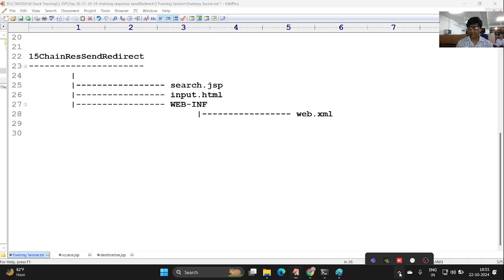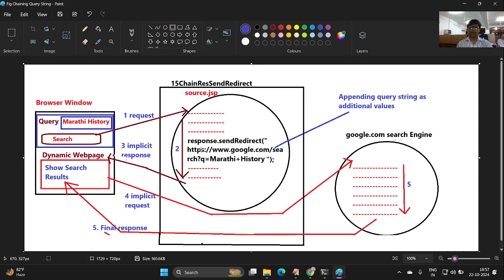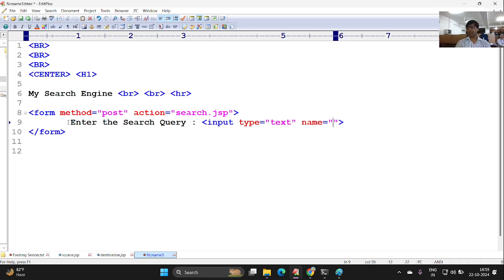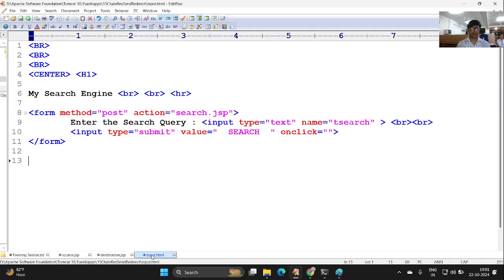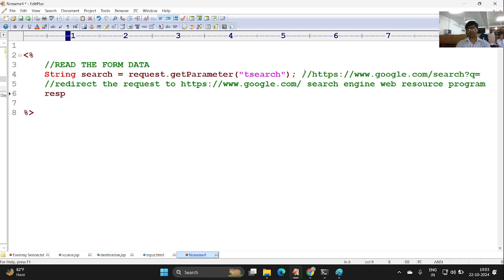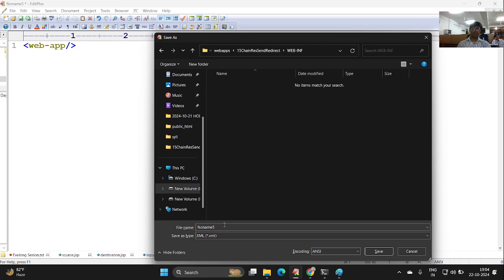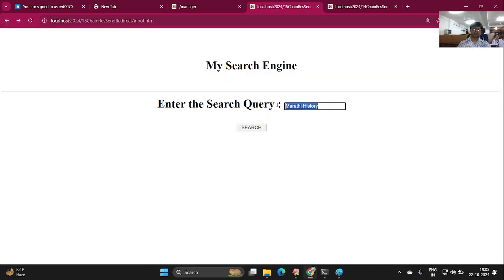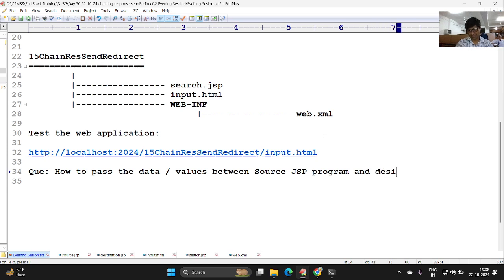63 JSP Web application | JSP Chaining by using response sendRedirect | JSP Tutorial | 2024 10 22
JSP Web application | JSP Chaining by using response sendRedirect |
15ChainResSendRedirect
| search.jsp
| input.html
| WEB-INF
| web.xml